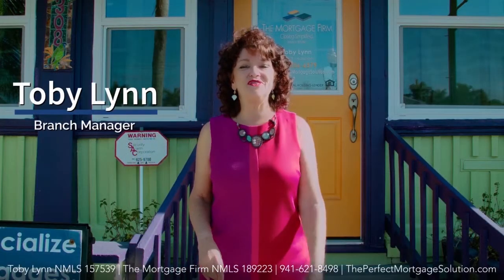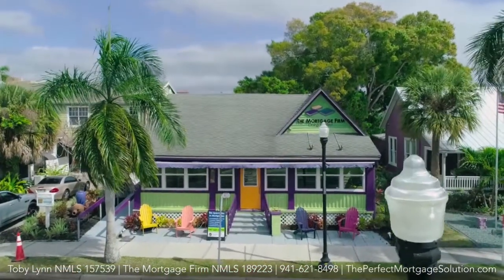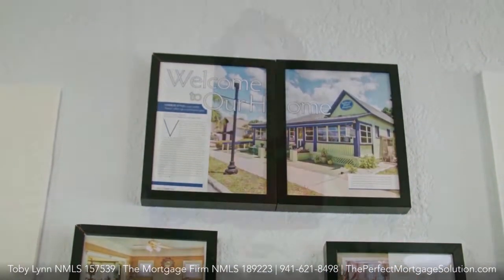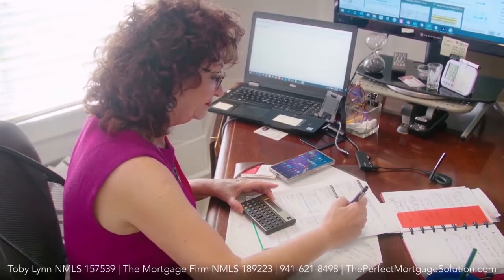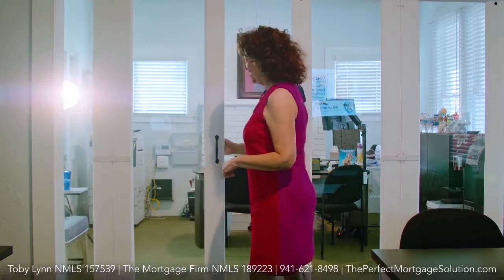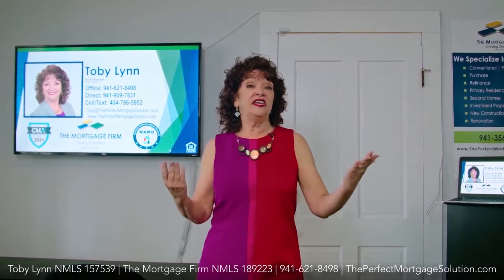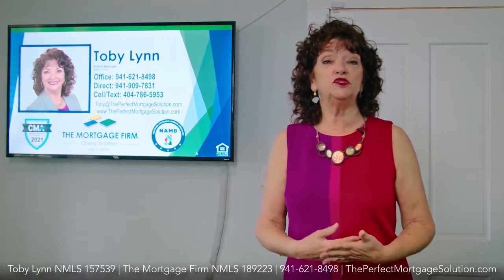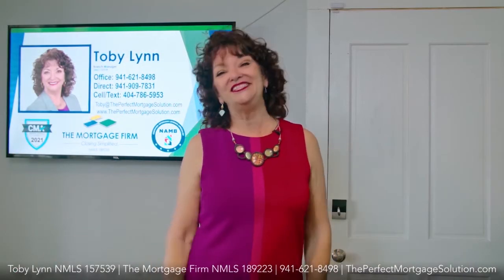Toby Lynn: Your Mortgage Lending Team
With 30+ years of serving the needs of Realtors, home buyers and existing home owners for refinancing - Toby Lynn is a Branch Manager for The Mortgage Firm.
     As a Certified Mortgage Advisor and Certified Veteran Lending Specialist, Toby understands the changes and all aspects of the mortgage industry that matter most to Realtors and Borrowers. She specializes in residential mortgage loans including purchases, refinances, second homes and investment properties. Watch the video to see how she and her team provide Happy, Smooth, and On-Time Closings.
     PLUS:  When you’re ready…find out what your bottom line is.
The first step for any buyer is to find out how large a mortgage you’d qualify for and what you can expect as an interest rate.  It doesn’t cost anything to consult with a professional like Toby.  Take a few minutes to fill out her online mortgage application and see where you stand
NMLS 157539
FL 25403/GA 18770